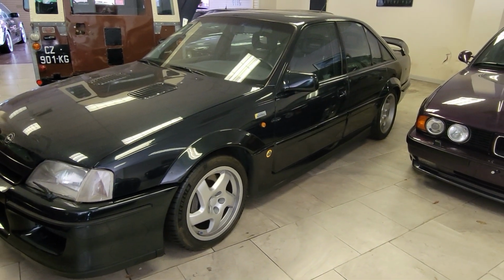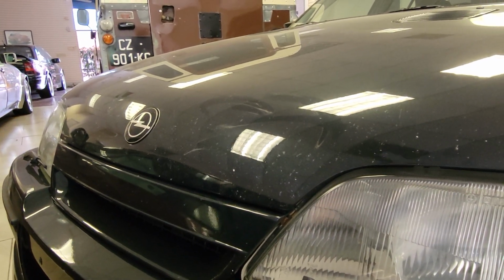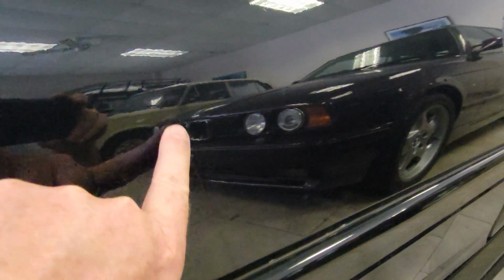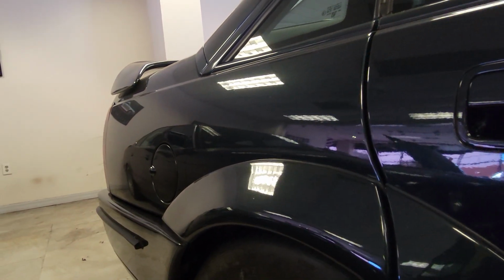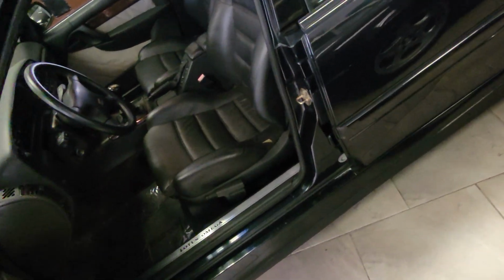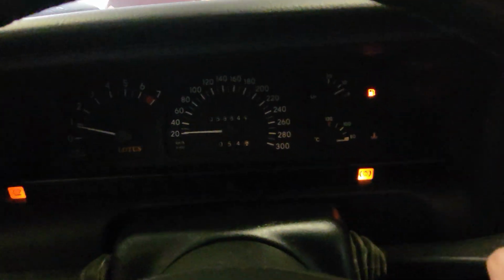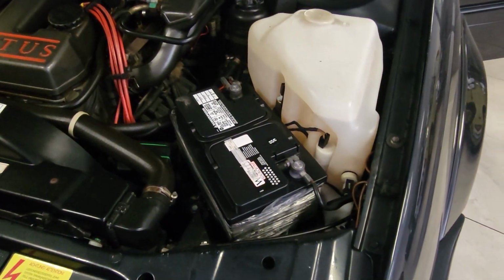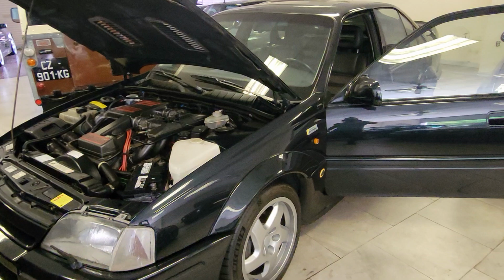Opel Lotus Omega walk-around at United Imports USA